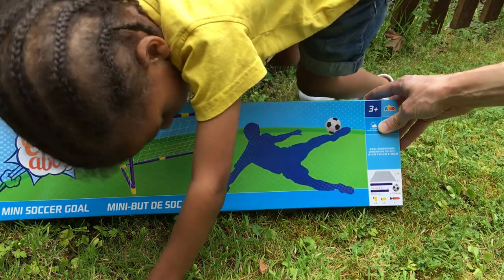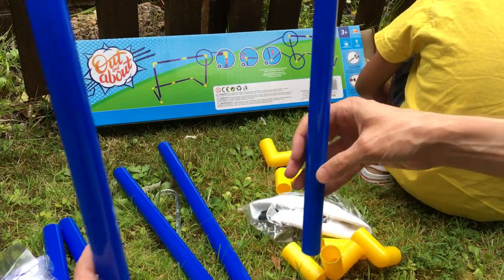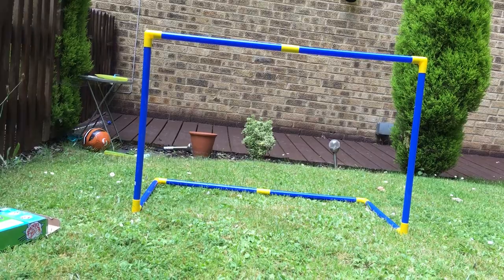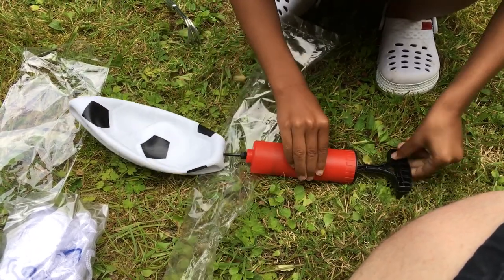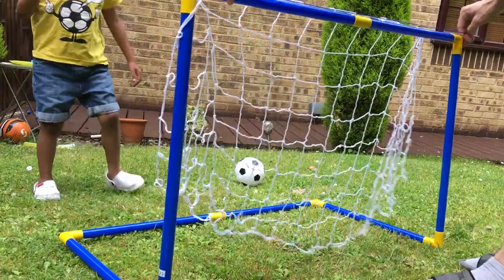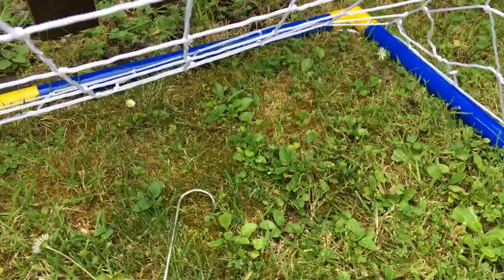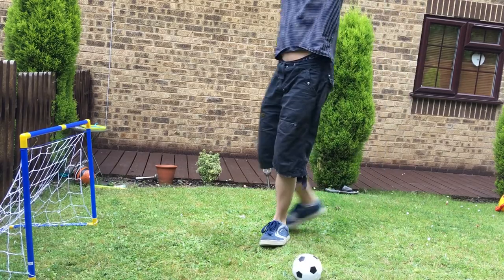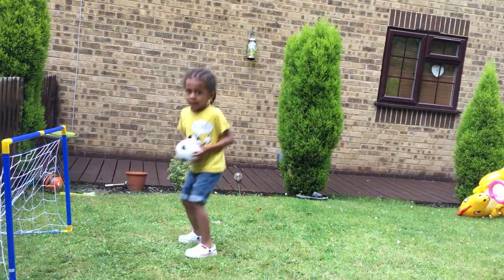Addo Out and About Mini Soccer AKA Football Goal Net - Setting Up and Scoring Goals!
Unboxing, setting up and playing with the Addo Out and About Mini Soccer (AKA Football) Goal Net!